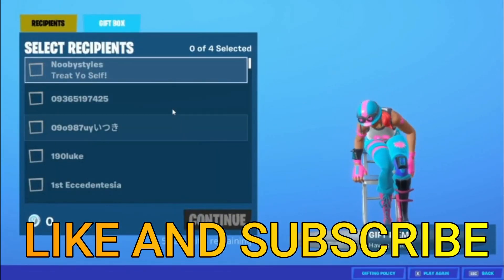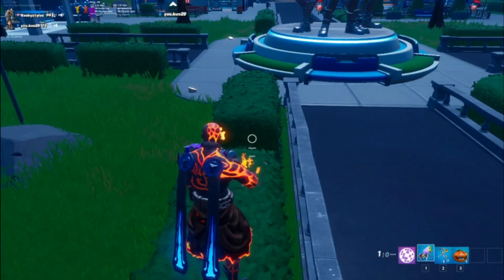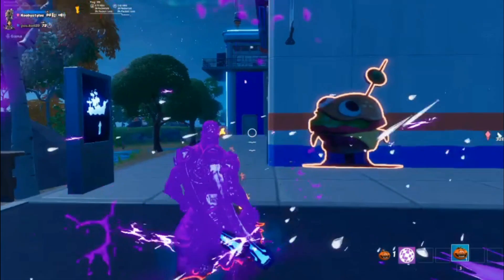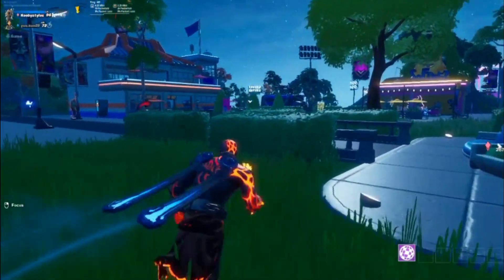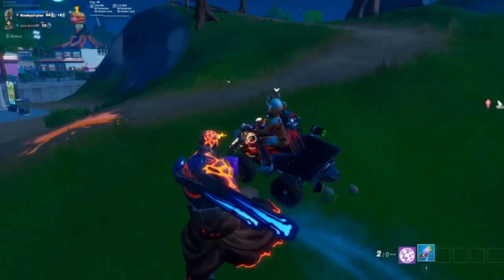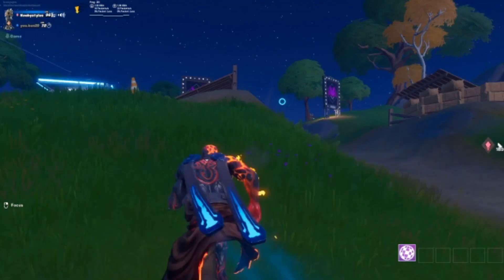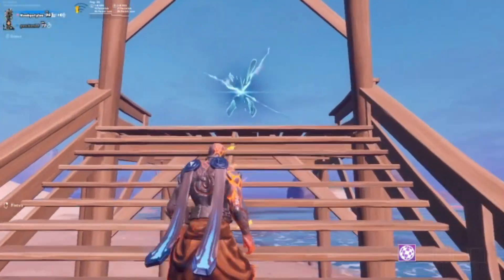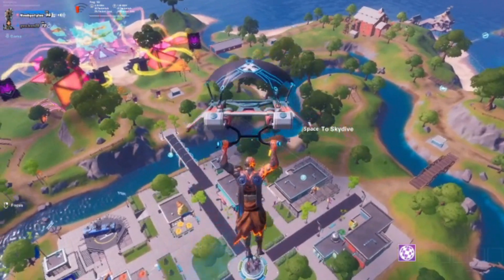How To Get The Neon Wings Back Bling In Fortnite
This is a video about the neon back bling and the new ltm . I'm going to show you how to get the back bling and my thoughts about the the new ltm

To  enter to the free account/free item shop gifts giveaway. follow these 3 steps.
             2. Like the video

Hope you guys a good day .